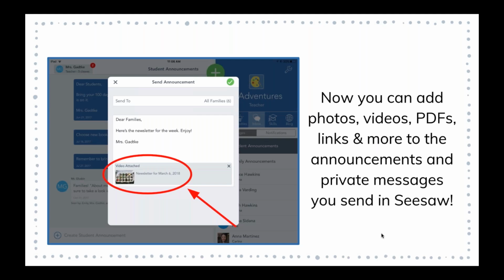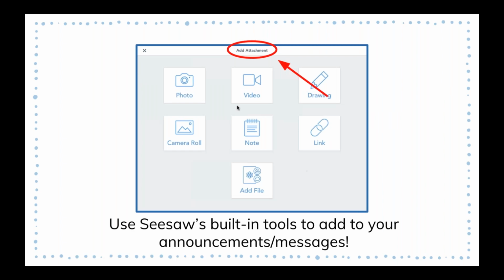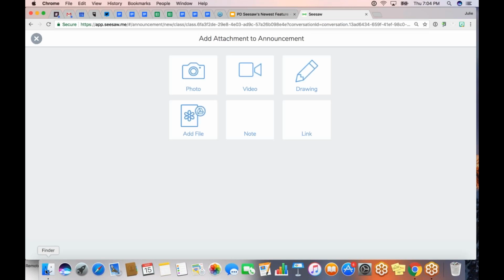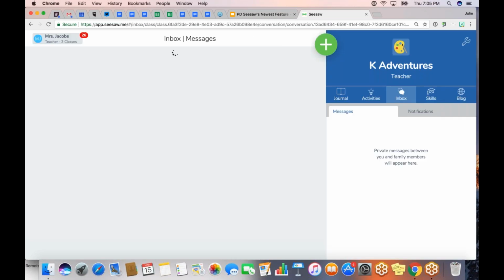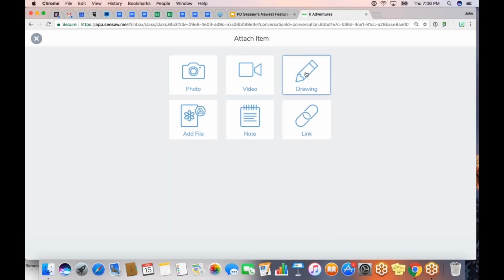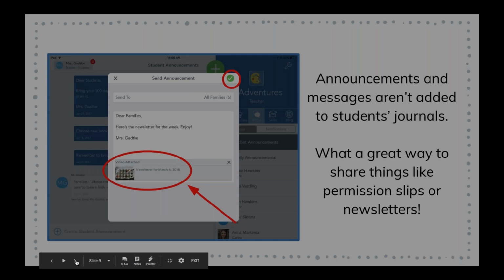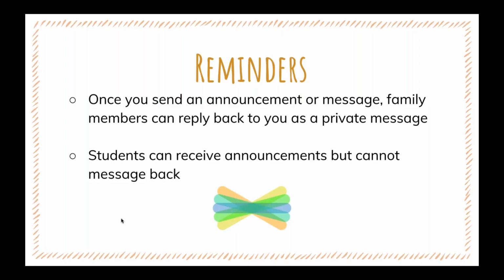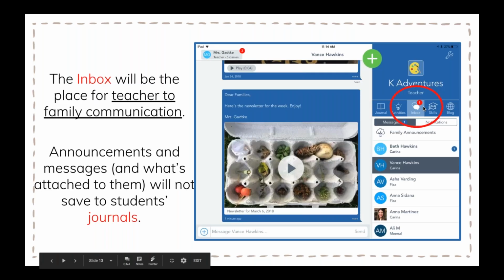Seesaw’s Newest Feature!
We’re excited to announce Seesaw’s newest feature! See the new feature that your students and families will be interacting with. We give live demonstrations so you can get ready to use it in your classroom!